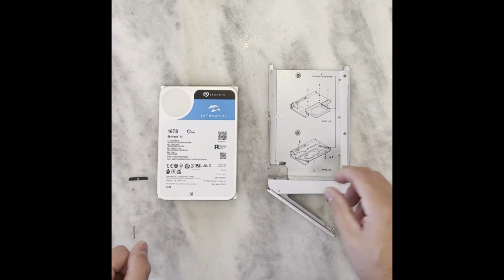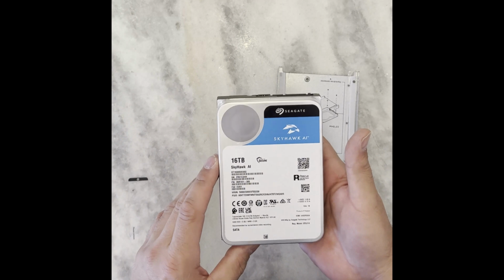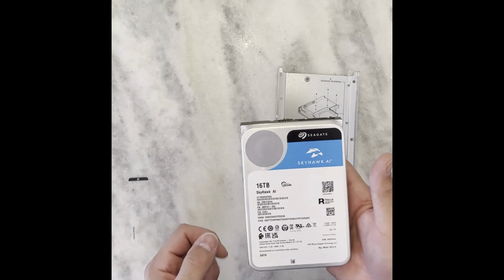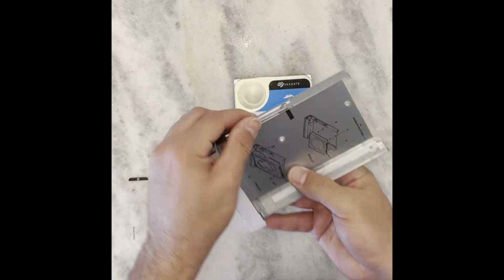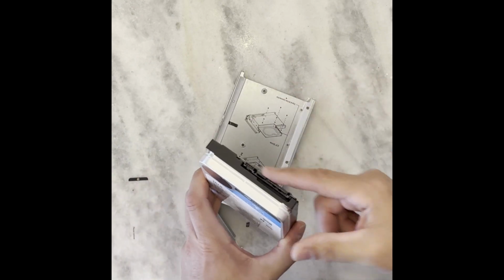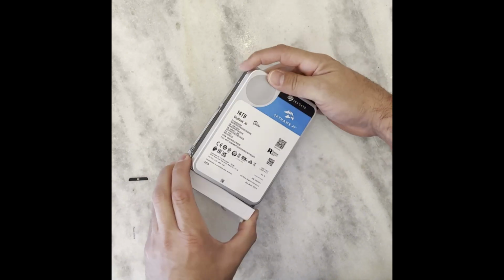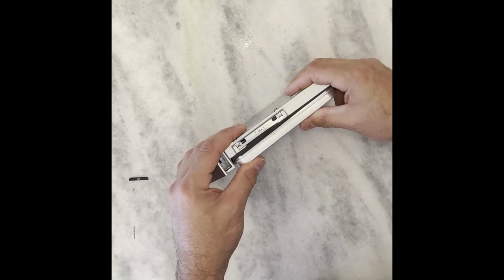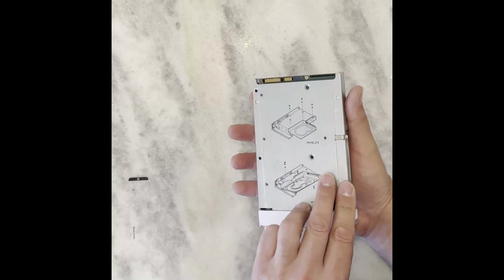Ubiquiti Unifi UNVR HDD Trays Setup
Here is a short video to show you how to properly install HDDs on the trays for the Unifi UNVR Series recorders.